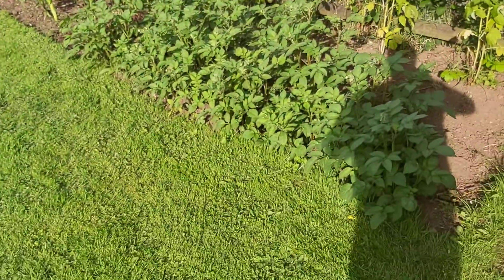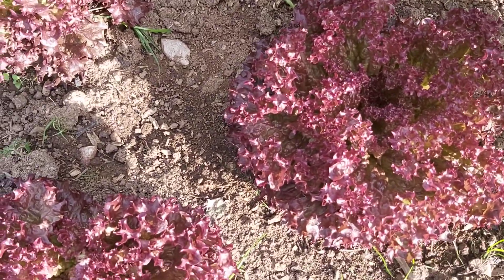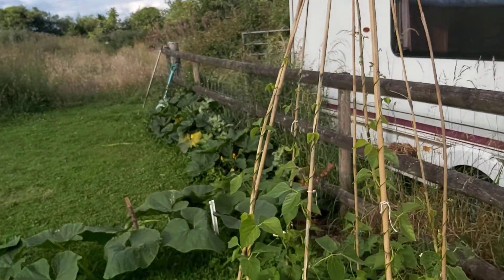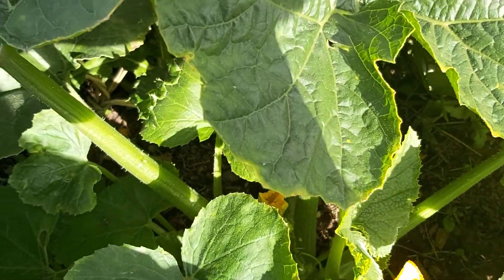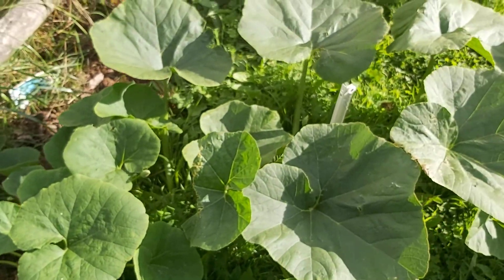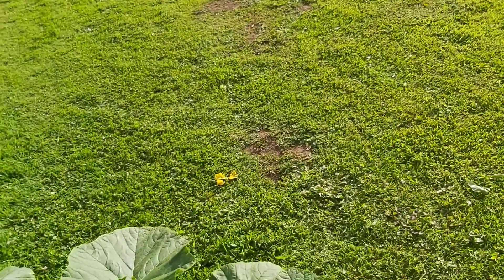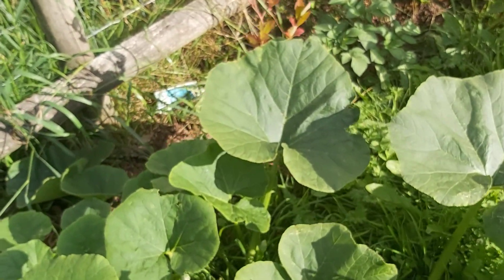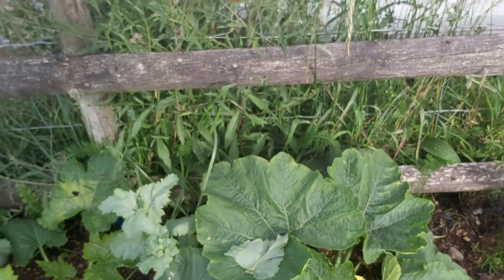My little Vegetable garden.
Hi everyone, hope your all doing fine.  no shout outs today as i was not really ready to do them. So thought i would share our vegetable garden. There's 2 rows of Potatoes, 6 lettuce. Corn on the Cob, runner Beans, Raspberries,  Pumpkins, and Courgettes. Its the first time i have grown Pumpkins,  its going to be very interesting to see how big i can get them:} im hoping to get it so big it will need a crane to pick it up:}:}. the squashes have been put on horse manure and i have been using a lot of fertilisers and lots of water. But the weather may prevent them from getting to big. The lettuce will be ready soon. Will show a video on the pumpkins when they are bigger, (if i can get them bigger ) do comment down below if you have any growing tips on the Pumpkins and the other vegetables. Have a great weekend.